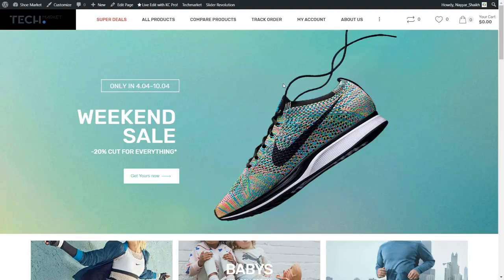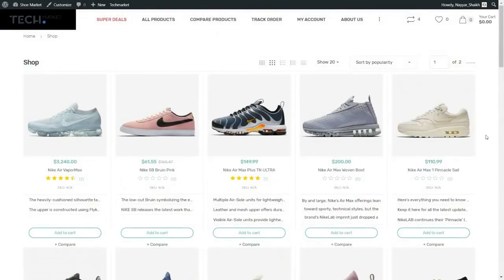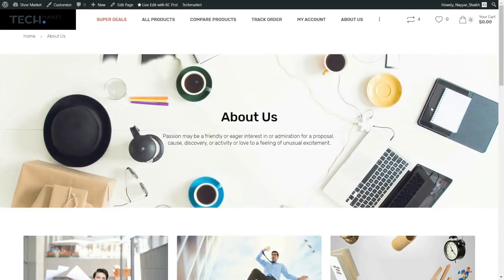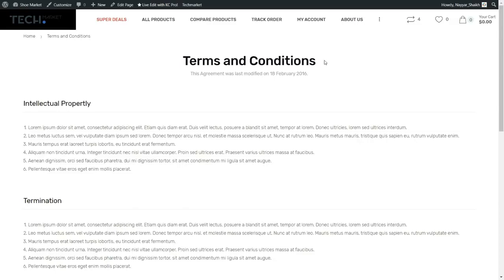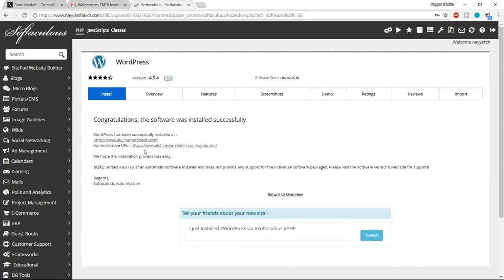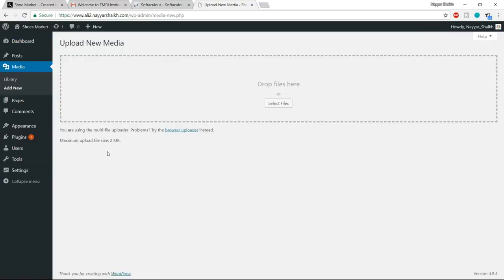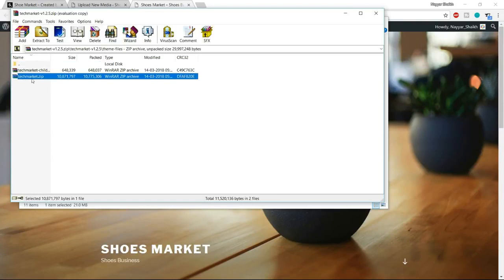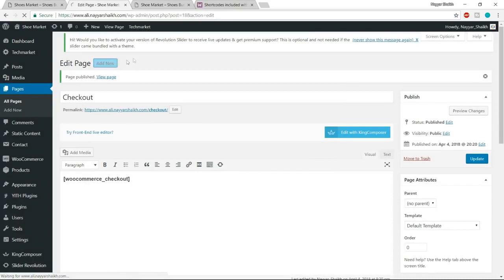How to Make a DropShipping Website with WordPress | Online Shopping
How to Make a DropShipping Website with WordPress, AliDropship, WooCommerce & AliExpress - 2018

Create your own website for onlineshopping

This video shows how to earn more money in online and how its work full guide video.

Introduction
What is Dropshipping, How It works & how to make Money with it?
Demo Website Tour
Getting Fastest Hosting
Installing WordPress
Increasing WordPress Upload Memory Limit
Installing TechMarket Theme
Setting Up AliDropship Plugin
WooCommerce Pages Shortcodes
How to Import Products from AliExpress
How to Import Reviews from AliExpress
AliDropship Currency Settings
AliDropship Pricing Setts - Setting Formulas & Automating Pricing
AliDropship Update Settings
WooCommerce Setup
WooCommerce General Settings
WooCommerce Shipping Setup
Demo Payment
Creating Sliders using Revolution Slider
Designing Home Page
Making Website Mobile Responsive
Website Header Settings
Website Footer Settings
Setting Up Compare Page
Techmarket Design Settings

In This Video You Will Learn dropshipping india,drop shipping,dropshipping from aliexpress drop shipping for beginners.